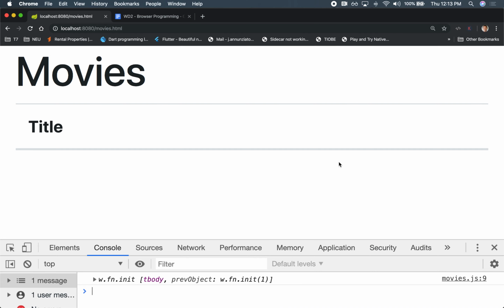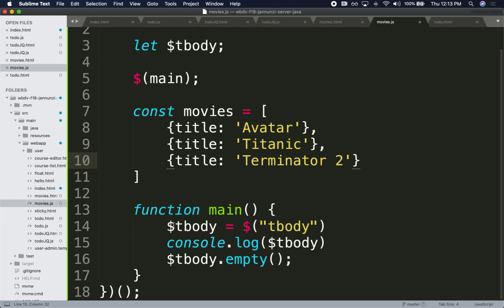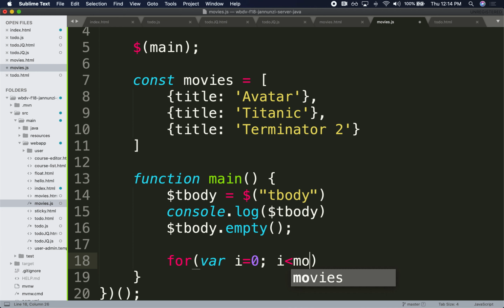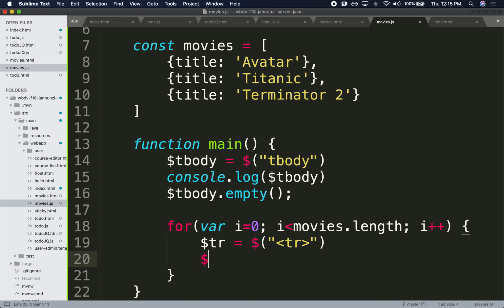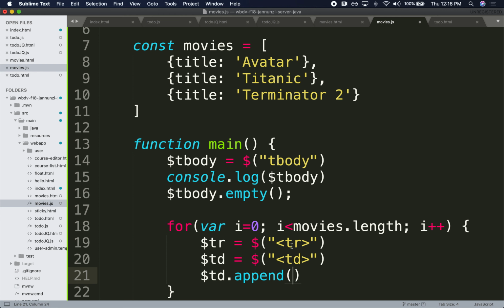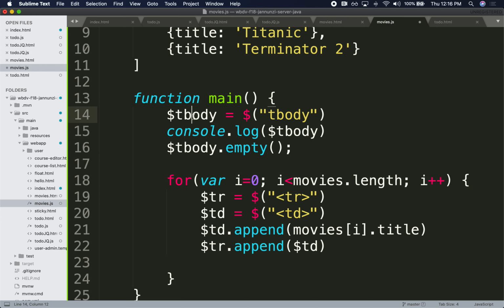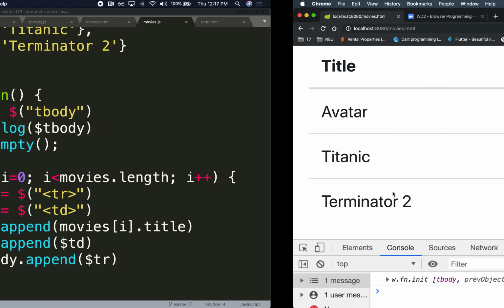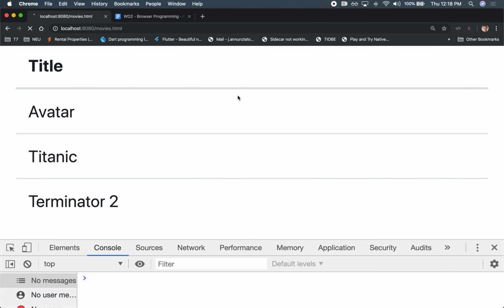090 Rendering array of movies in a table with jQuery